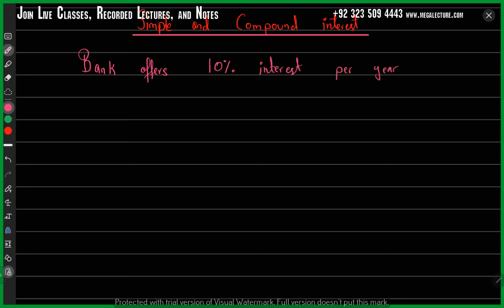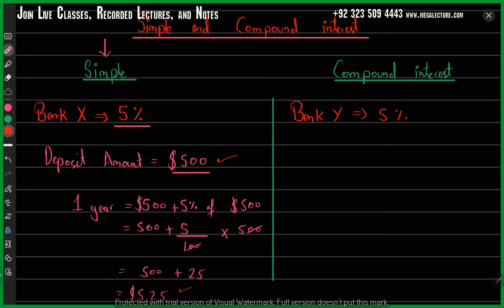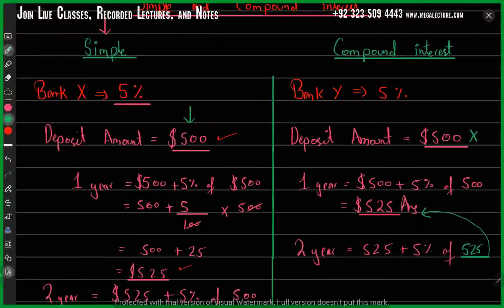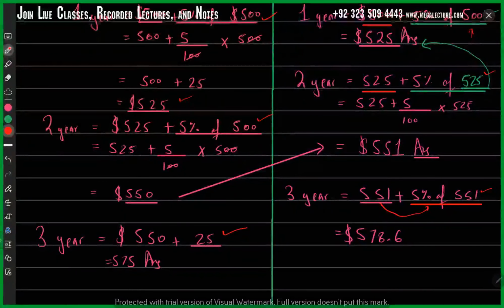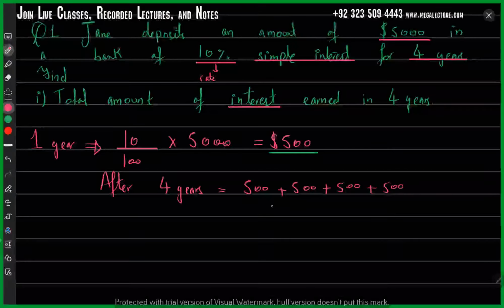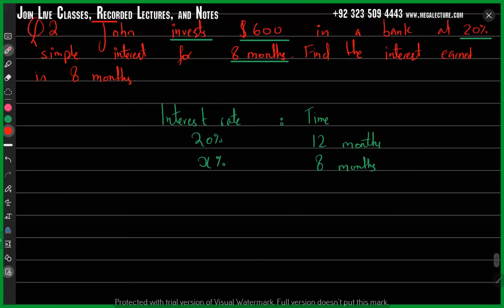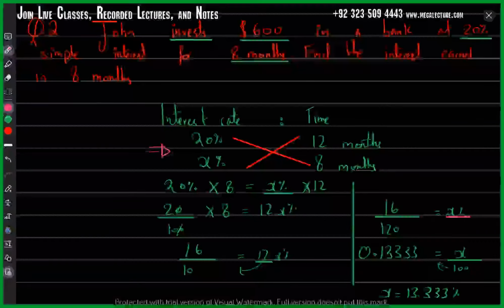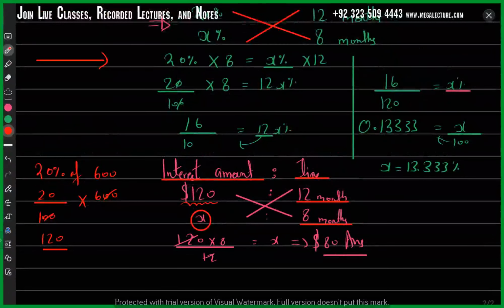O Level Mathematics - Simple & Compound Interest - 4024